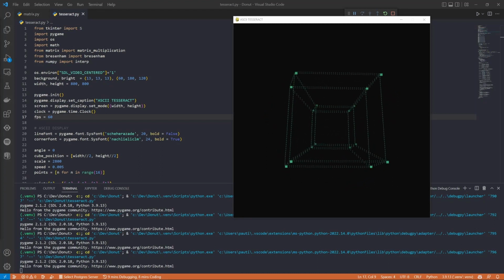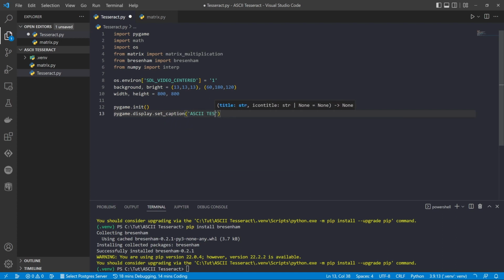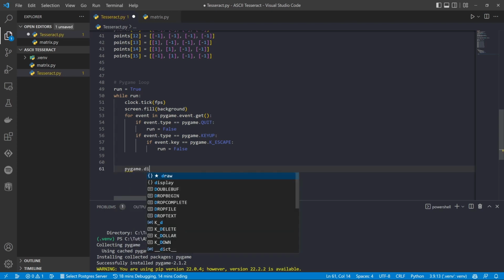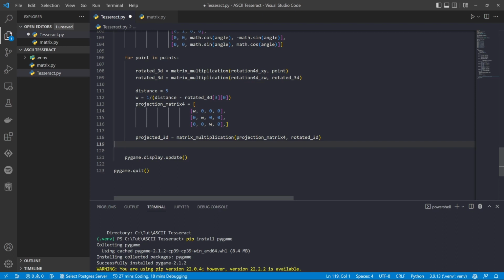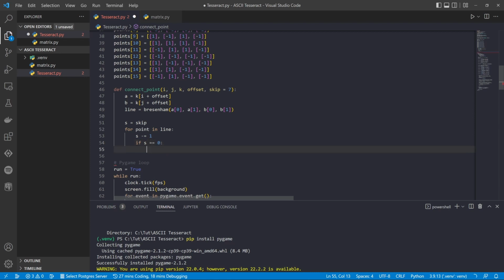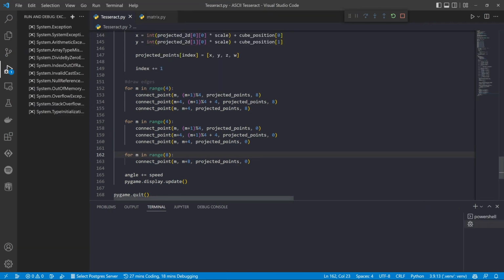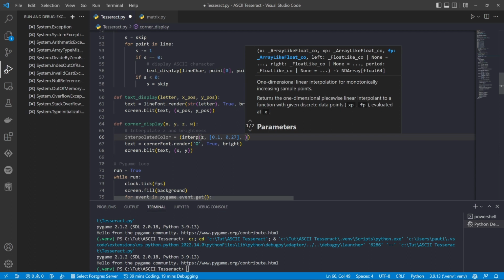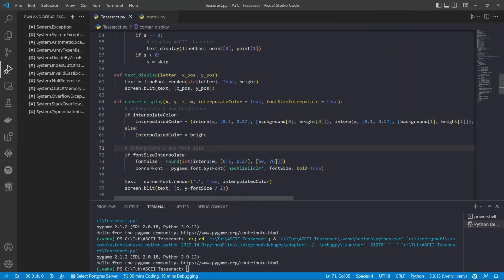ASCII Tesseract | 4D Hypercube in Python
Rotating hypercubes are a dime a dozen but here we'll take a look at adding a little ASCII art twist to the hypnotic dance of a 4d cube projected onto a 2d screen.

01:01 Dependencies
03:20 Main loop
08:40 Matrix math
19:50 Running tesseract
23:30 ASCII tweaking